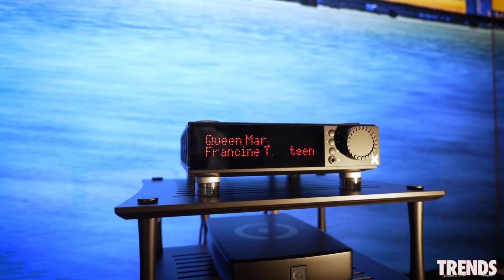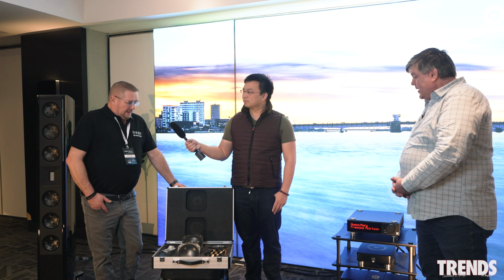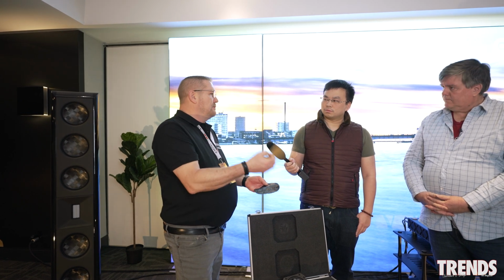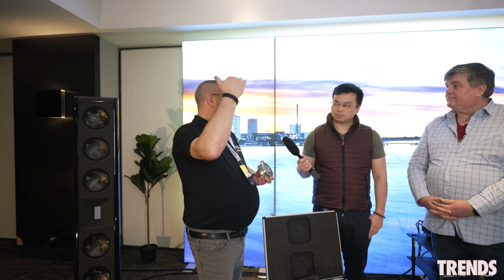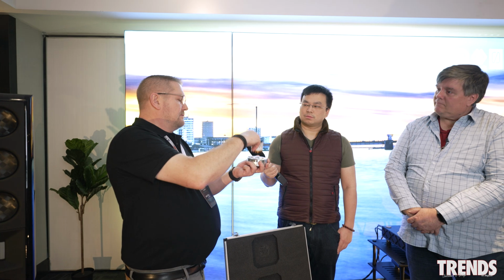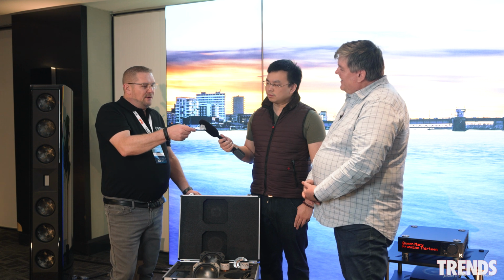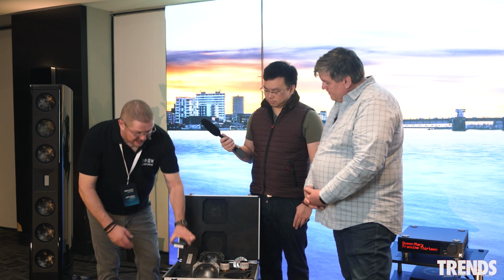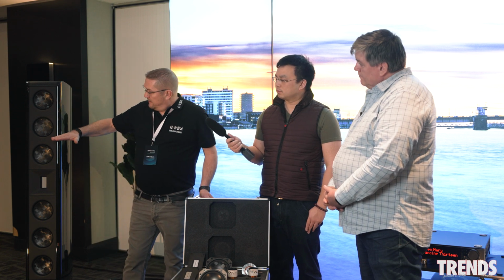Wynn Audio/Audio Group Denmark Interview with Yves Bérubé at Montreal Audiofest 2024.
Sometimes you invite friends to a party and they bring you some nice surprises. Such was the case with Wynn Audio, who showed up with some excellent quality components. The great hall was filled with music, much to our delight. In this video, we are given several technical details on the components presented. I invite you to watch this video carefully.